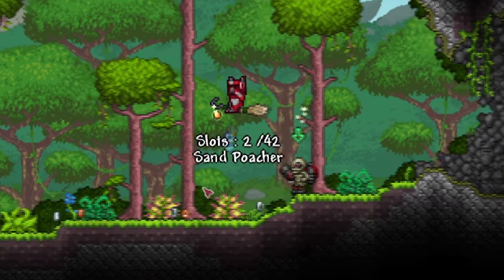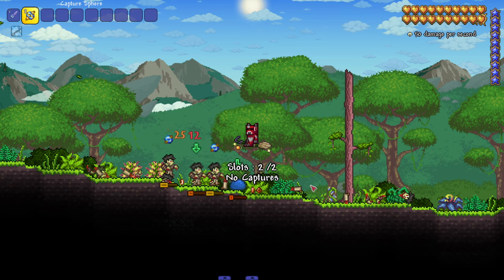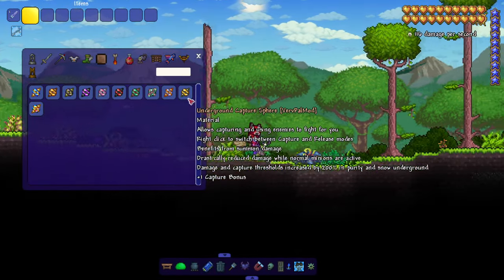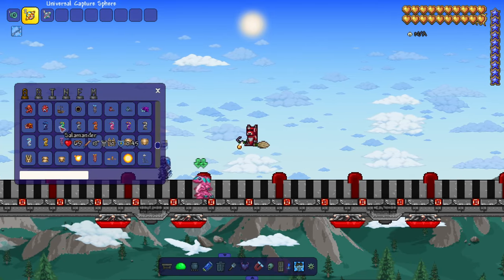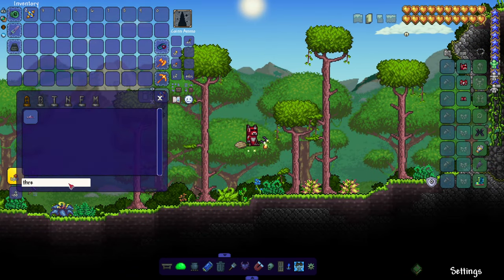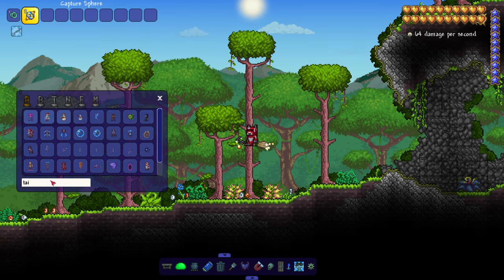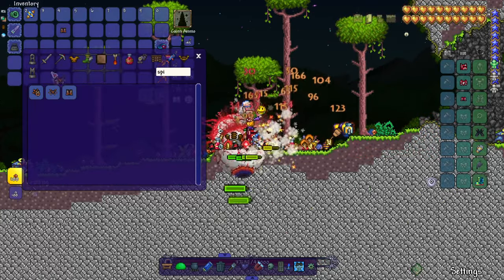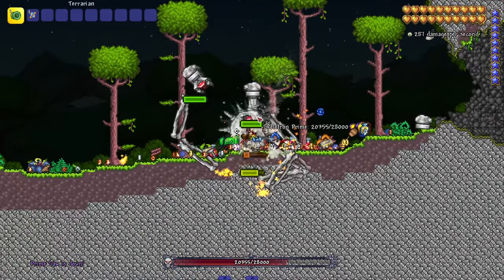What If You Can Catch ANY TERRARIA ENEMY?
What if you can Catch ANY TERRARIA ENEMY and use them as your Weapon? Let's find out!